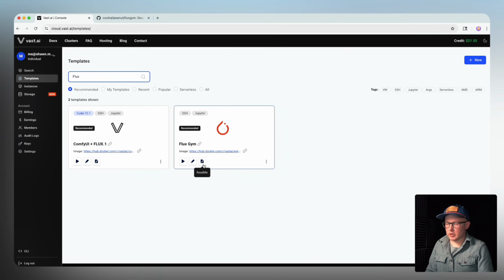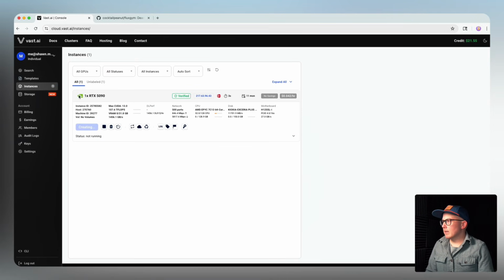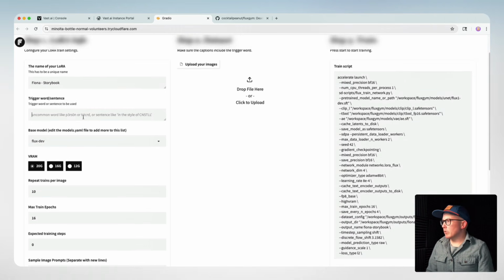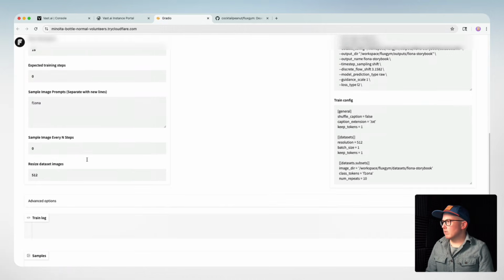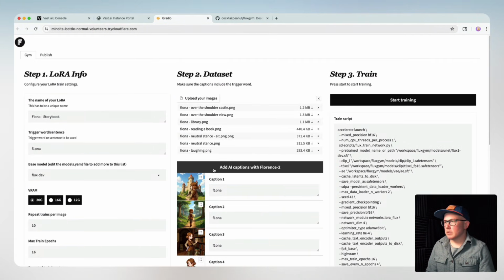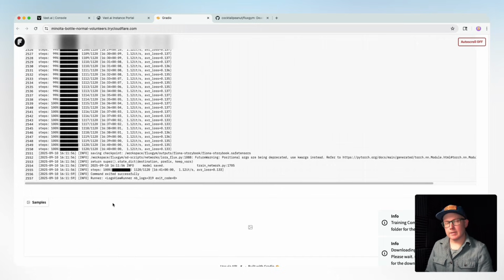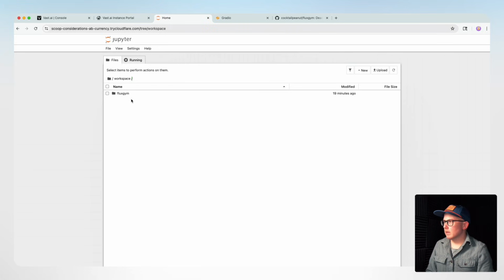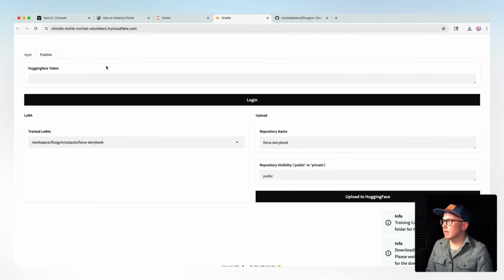How to Train a Flux Lora Using Flux Gym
Flux Gym is a beginner-friendly way to train a Flux Lora in very little time.  Here's a step-by-step guide on how to train a Lora using Vast.ai in under 20 minutes.

Time Stamps
Intro - 00:00
Setting up Vast - 0:18
Flux Gym Settings - 1:08
Downloading the Trained Lora - 2:42
Adding the Lora to Hugging Face (Optional): 3:36
Outro: 4:02